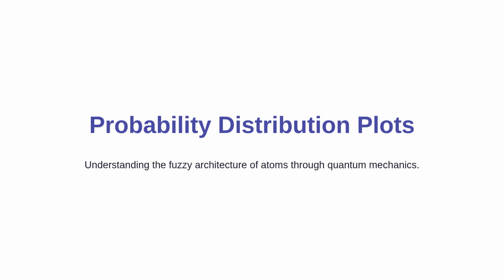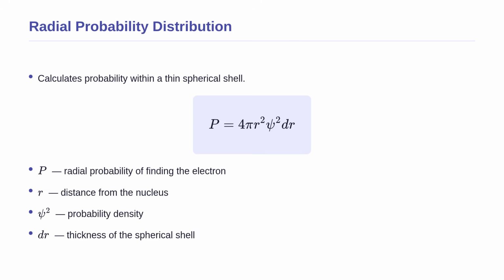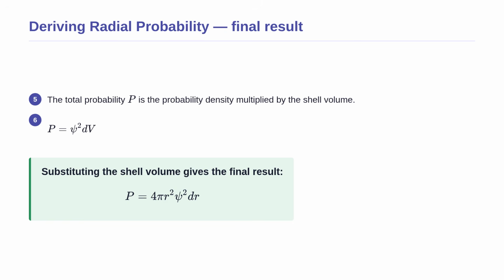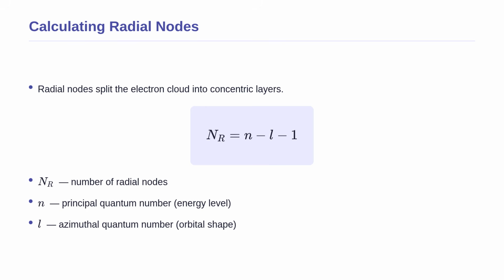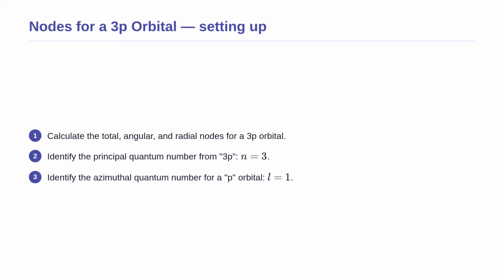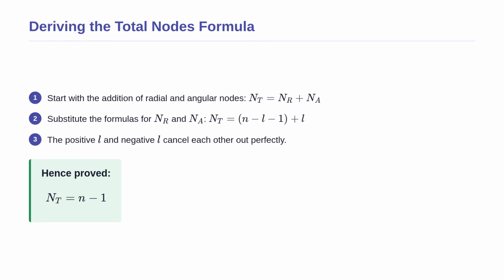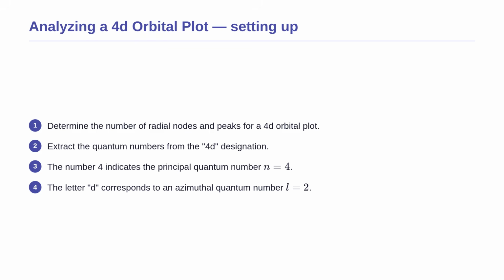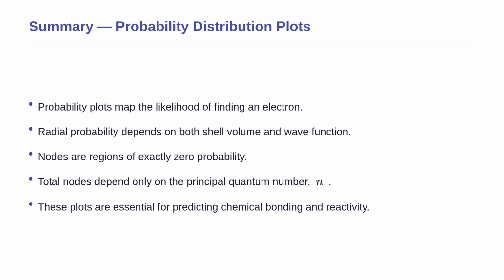Inorganic Chemistry I Atomic Structure and Chemical Bonding - Probability Distribution Plots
Video lecture on Probability Distribution Plots for Inorganic Chemistry I Atomic Structure and Chemical Bonding.